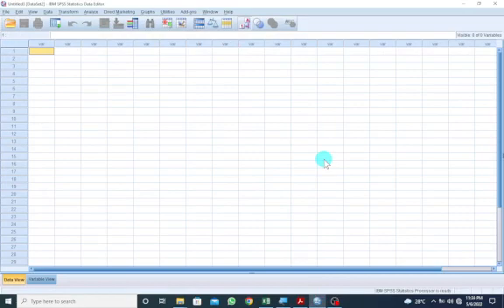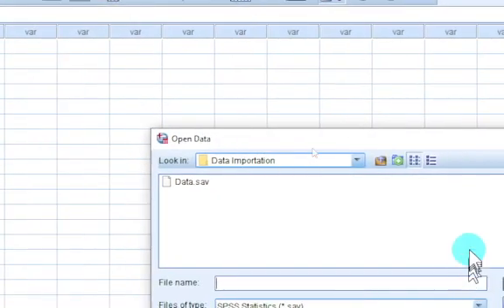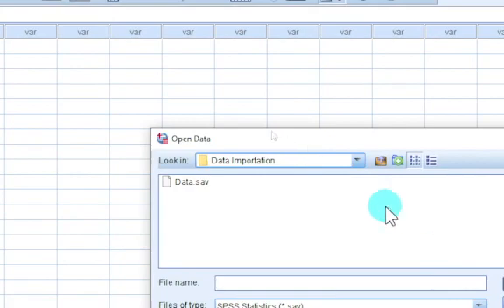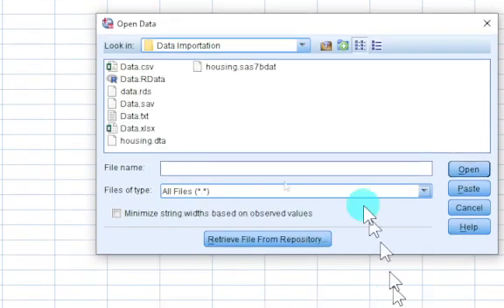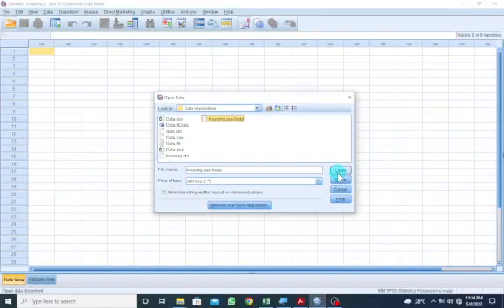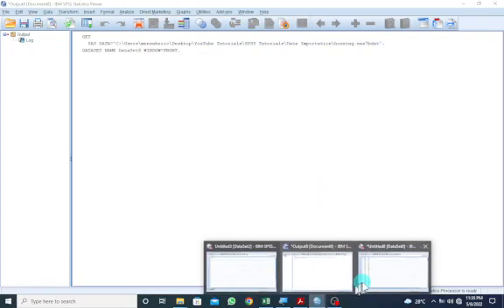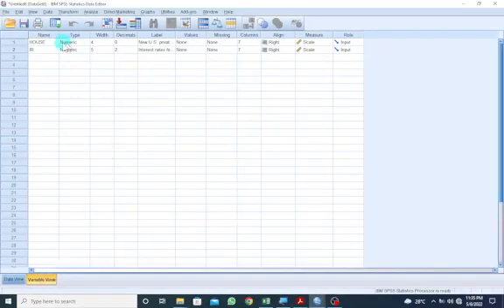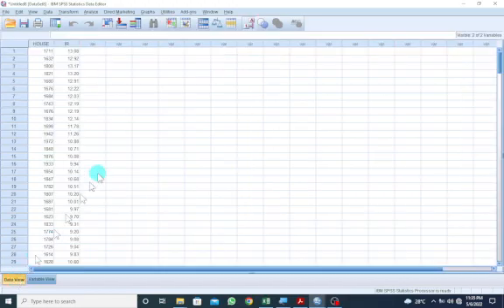How to Import/Read Data Files in SPSS || Reading/Importing SAS (.sas7bdat) file in SPSS || Part F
This video is to assist beginners in SPSS on how to import or read different data files in SPSS including reading SAS (.sas7bdat) files.